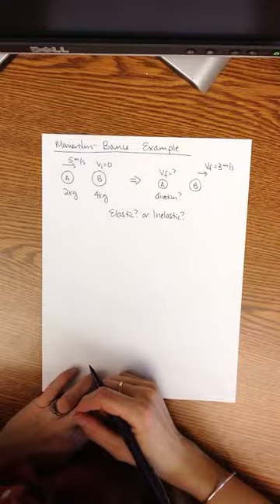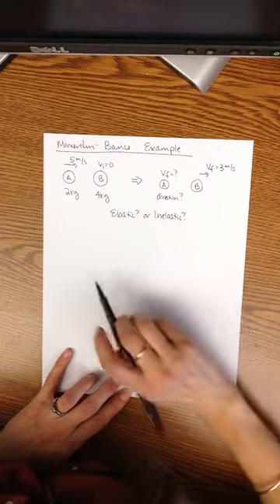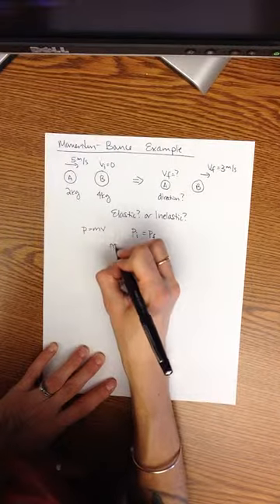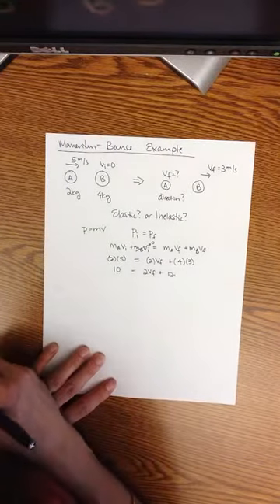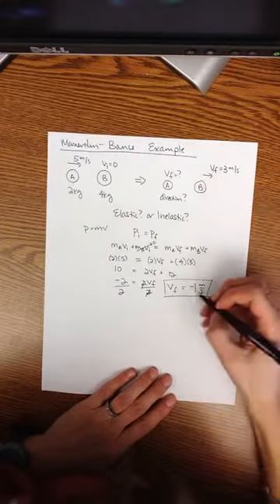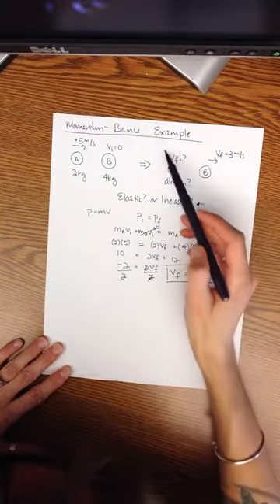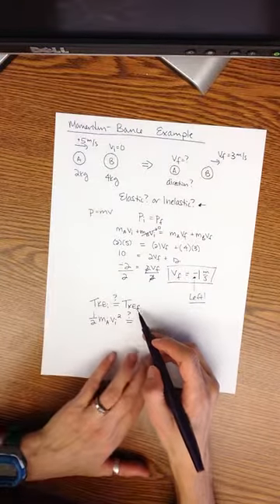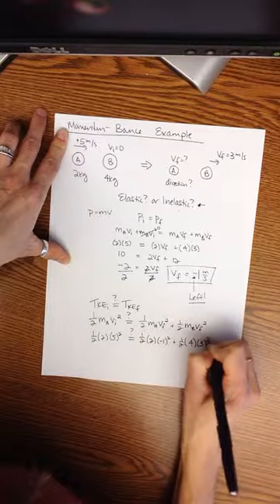Conservation of Momentum - Bounce Example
Example of Conservation of momentum - Objects bounce off one another.  Is this collision elastic?